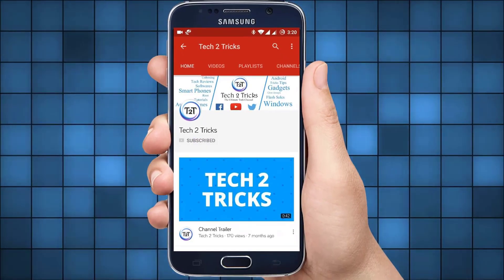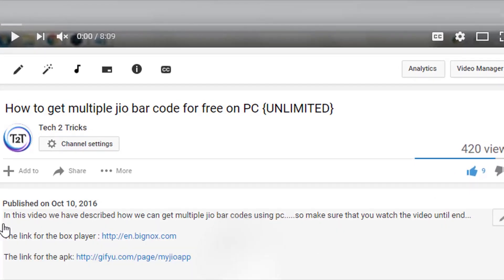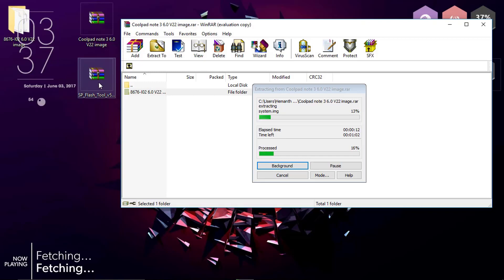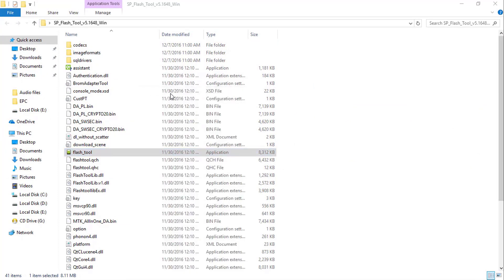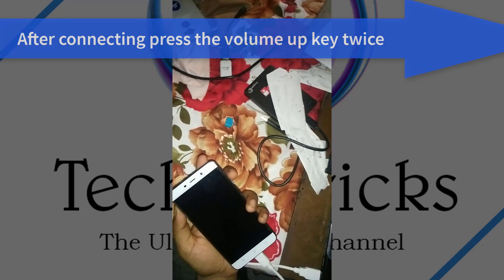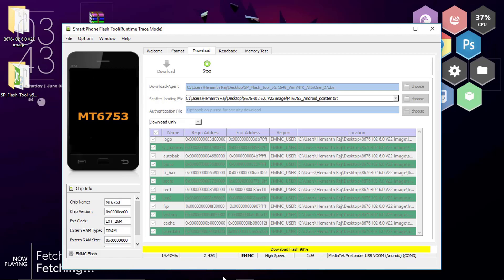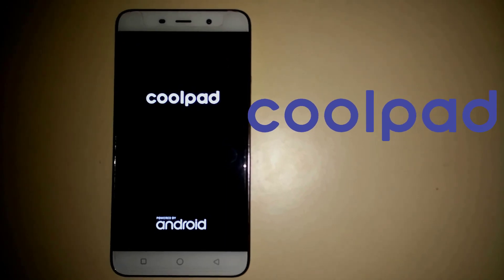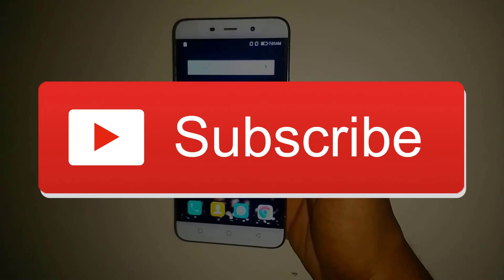How to flash Official Marshmallow on the coolpad note 3| Volte | Fingerprint | Stock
In this video we have described how to flash official marshmallow on coolpad note 3